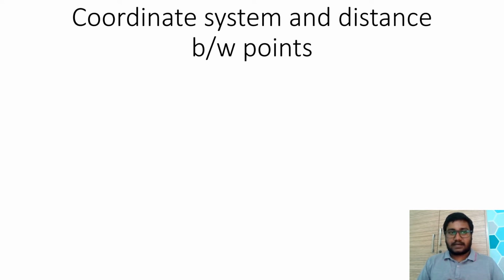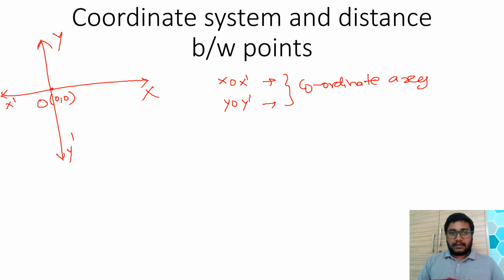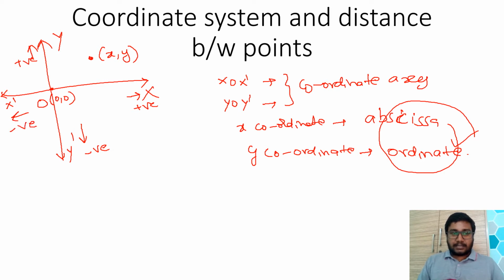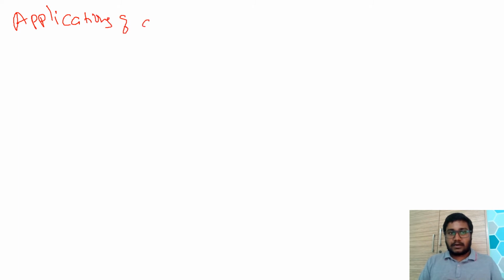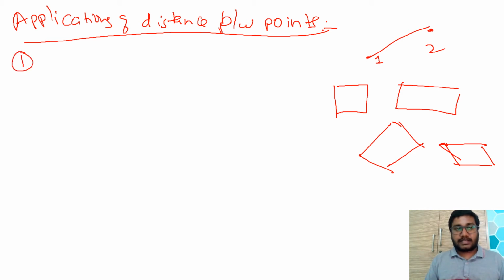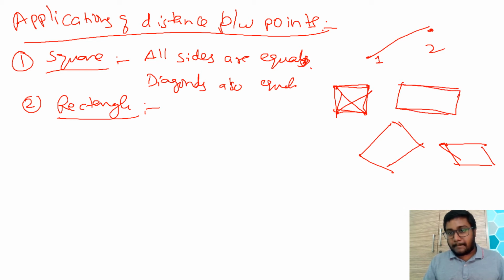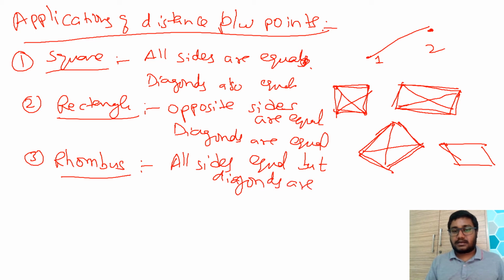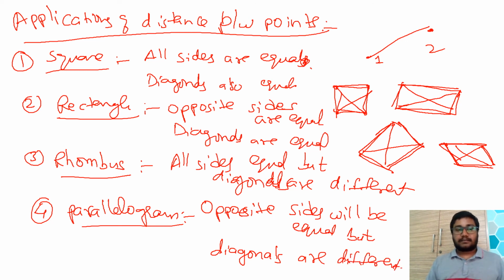Analytical Geometry | 2D | Coordinate system and distance between two points | part 2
This video is the continuation of Coordinate system and distance between two points is the first topic in 2D analytical geometry.